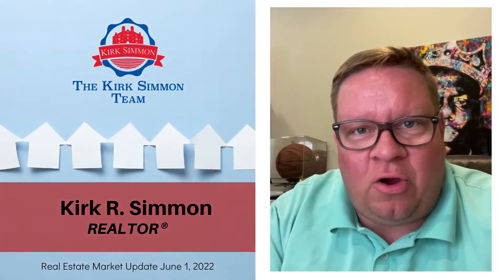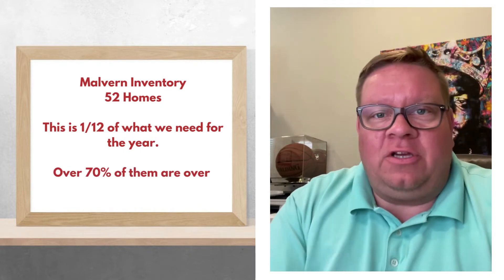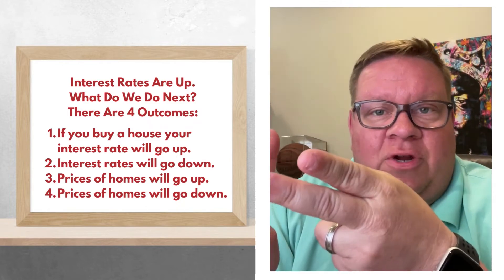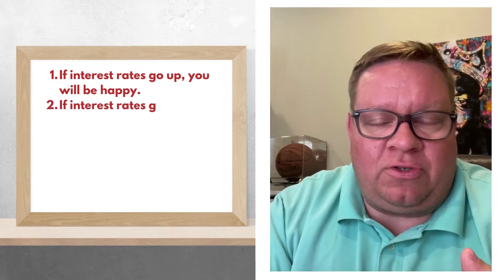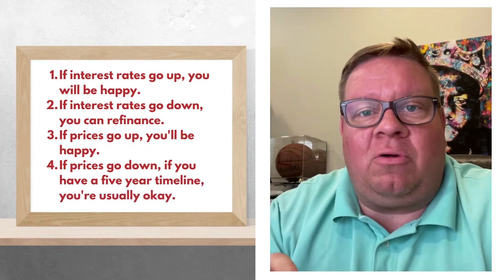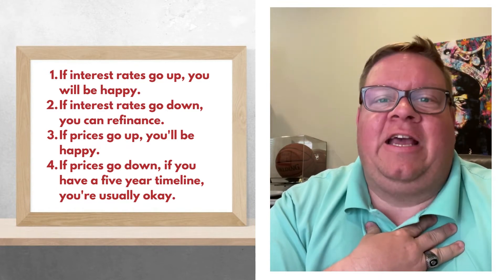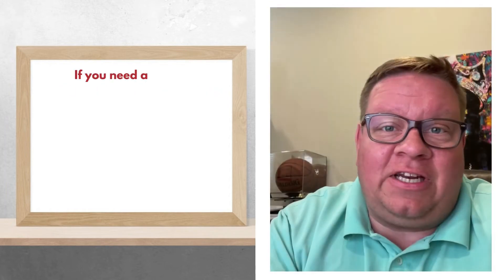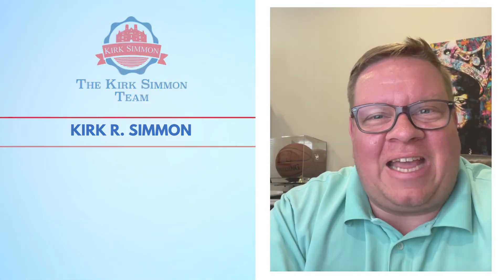What if you're scared to buy a home because of interest rates & inventory?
Don't worry, we've got you covered. In this video, we'll explain what's going on in the market and how it might impact your decision to buy a home. So don't be scared, just watch this video!

The Simmon Team at RE/MAX Professional Realty, we are obsessed with giving our real estate clients a better real estate experience. The team's focus is always on the clients' results above all else. Our simple philosophy is that our success is based on our clients' success.

If you are looking to purchase or sell a home, we would be honored to help you find your place.